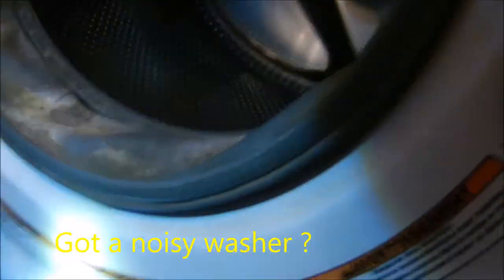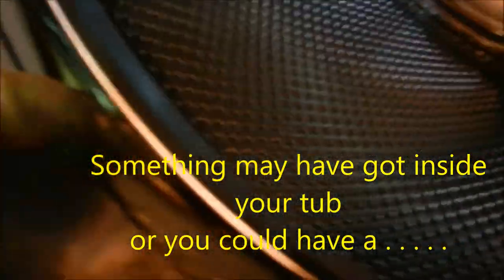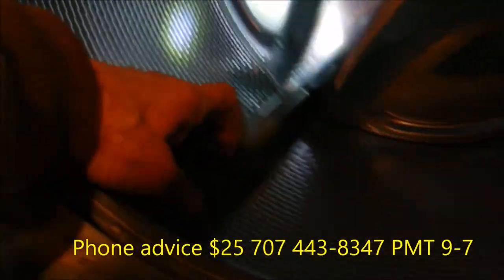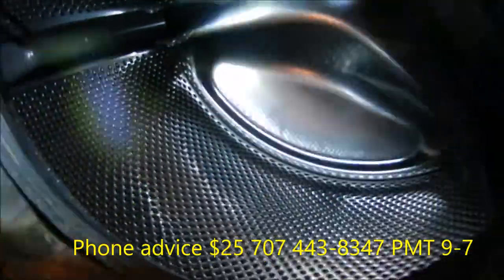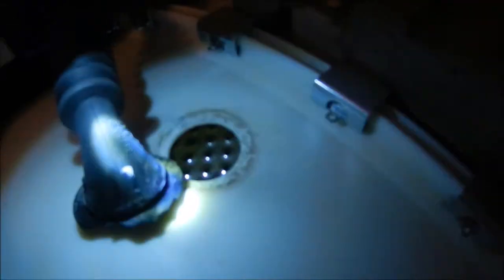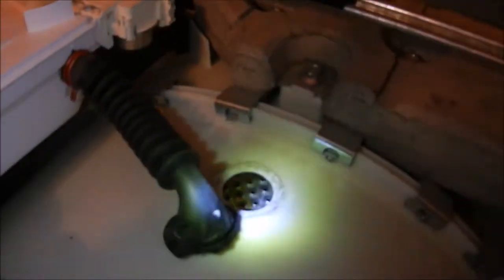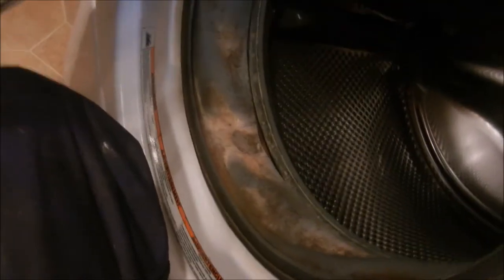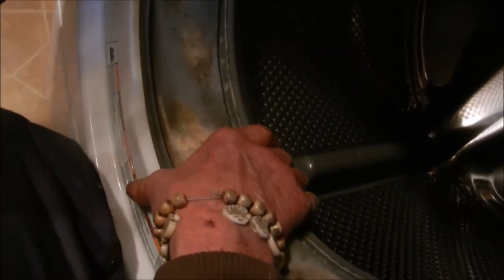Noisy washer repairs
Got noises? It could be something stuck inside or a bad bearing or watch & see this.